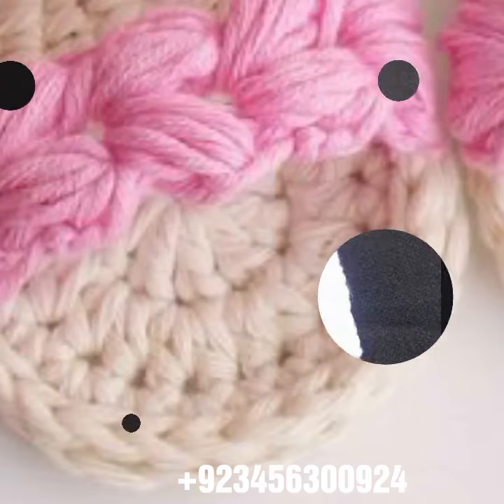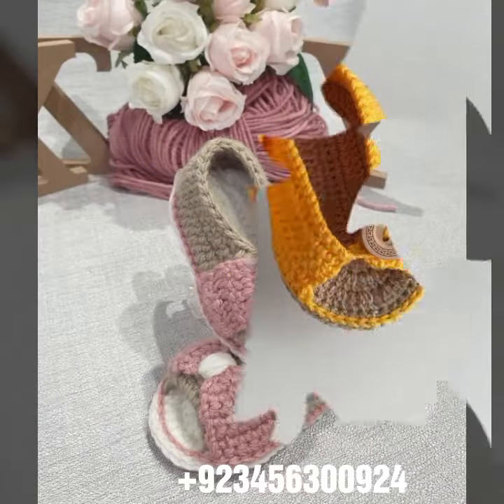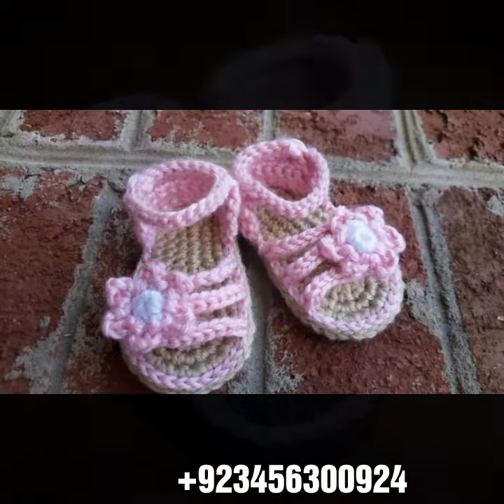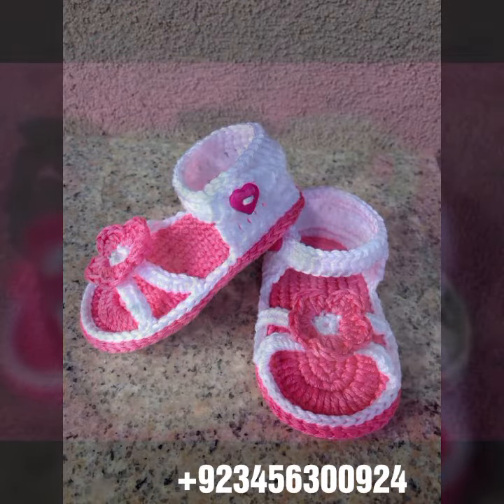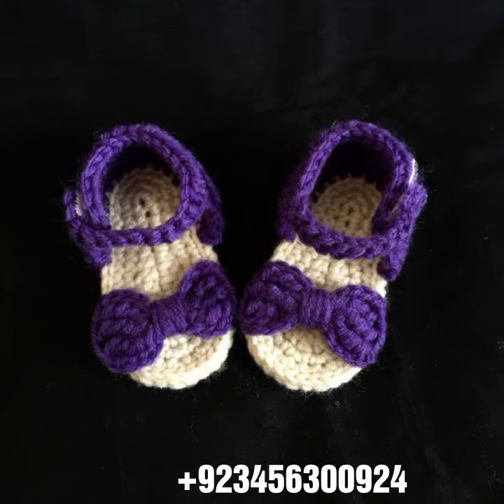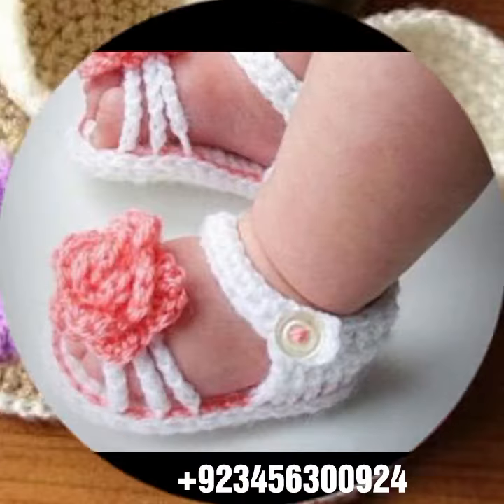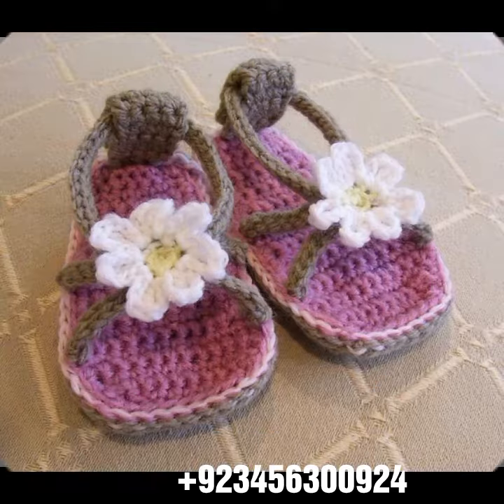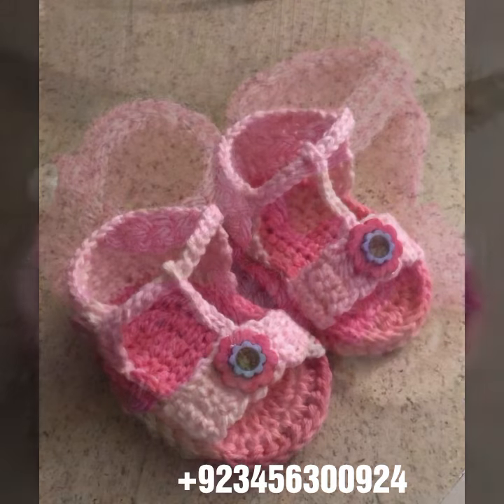outclass elegant and Awesome crochet handknit flower pattern baby sandals designs